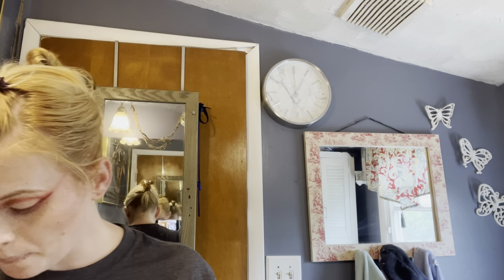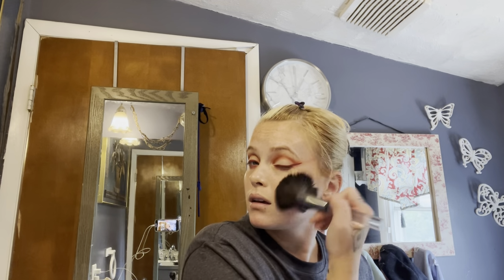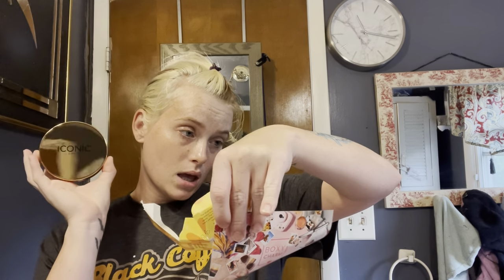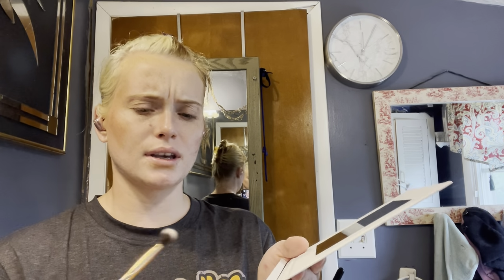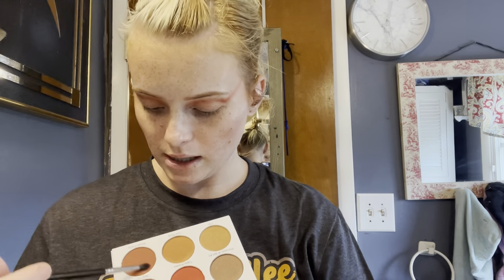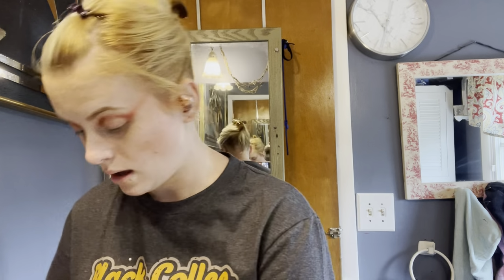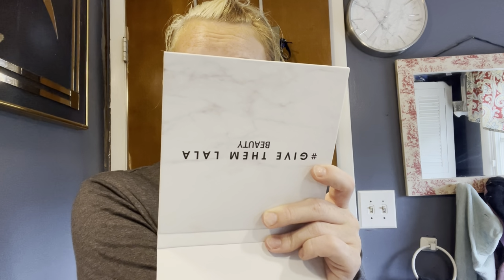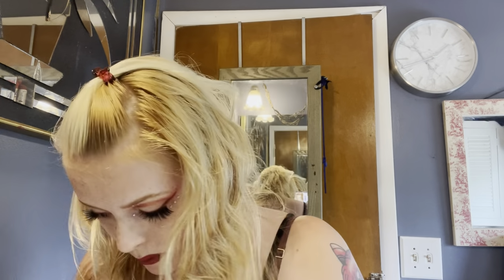August 2021Boxycharm Base Box Unboxing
My first boxycharm unboxing ever. Sorry for the quality and my awkwardness. It’s new to me right now. I hope it’s enjoyable or helpful. Thank you⚡️

Products used:
(FACE)
Tarte glow tape in sunbeam
Ulta moisturizing foundation stick in cool tan for contour
Colourpop super shock cheek in Bardot
KVD apple balm foundation as concealer
Covergirl advanced radiance powder
Iconic London bronzer in medium bronze
Jecca blaq shimmer pot in gold touch

(EYES)
The grown woman palette
Mehron paradise palette shade RED
Fenty full frontal mascara

Face gems from random nail kit

(LIPS)
Saint Luxe Lip pencil in Secret admirer
L’Oréal infallible liquid lipstick in matador

(BROWS)
Pears translucent soap
Trestique define sculpt and set brow Pencil